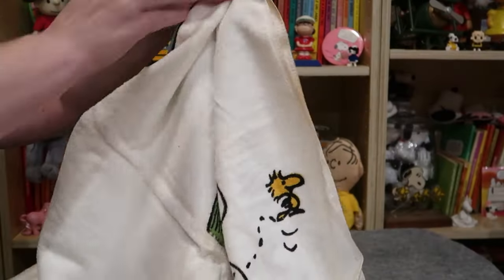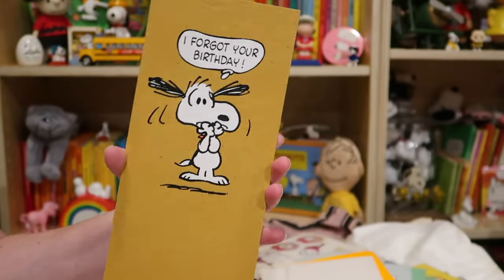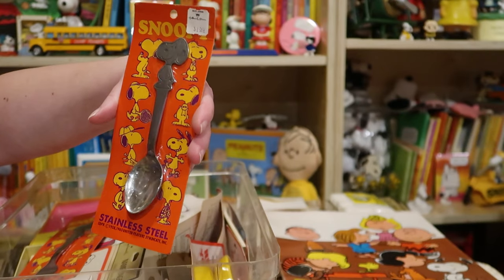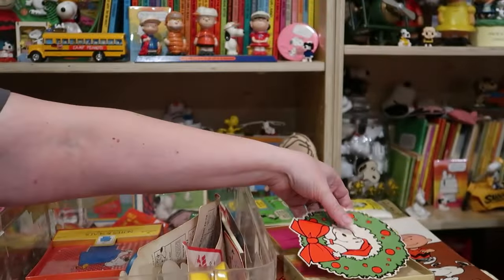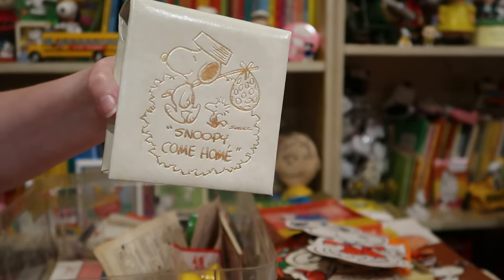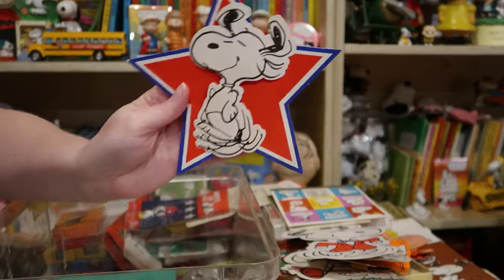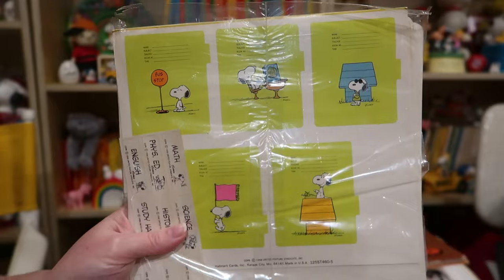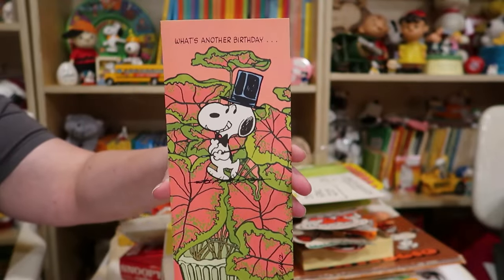Snoopy Surprises! 1970s Peanuts Gang Mystery Box | CollectPeanuts.com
Dig into the Snoopy surprises with me! We're uncovering the contents of this forgotten box of Peanuts treasures. Inside we're finding 1970s Hallmark store surprises including greeting cards, yo-yos, stickers, gift wrap decor and an awesome Charlie Brown fan. There's so much more you won't want to miss!

Your feedback lets me know what you want more of!

Support CollectPeanuts.com! Thank you!

Title - Snoopy Surprises! 1970s Peanuts Gang Mystery Box